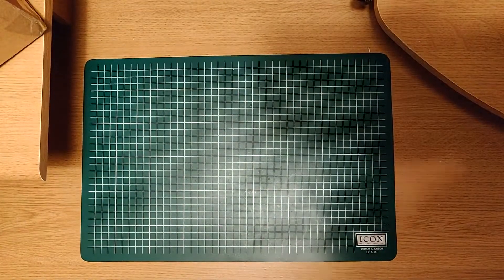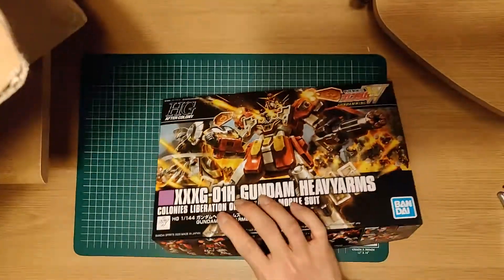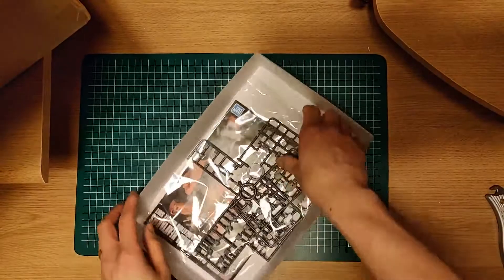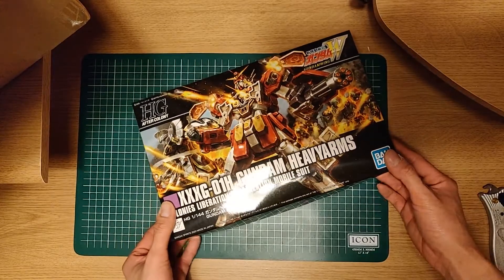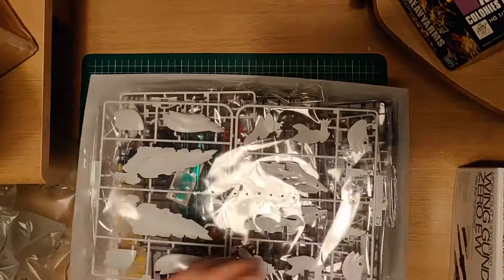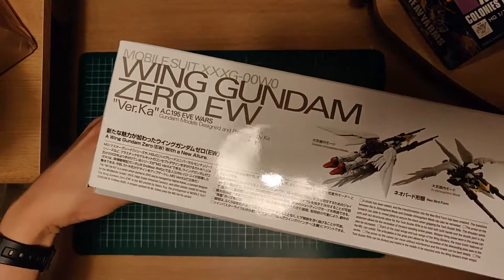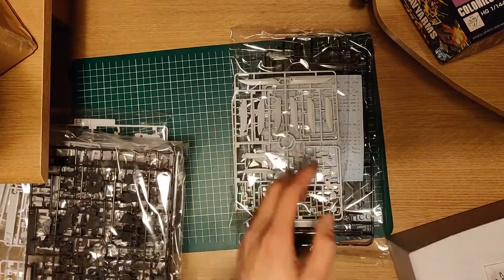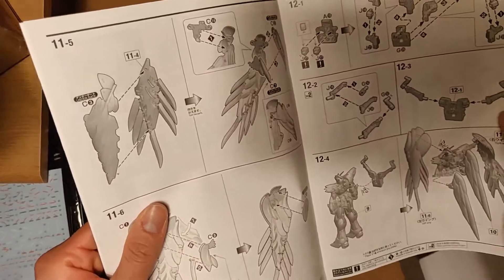Gunpla Unboxing Quick Review 2020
Unboxing some gunpla haul before 2020 ends.

Gunplas in the video where I bought them from:

1/100 MG Wing Gundam Zero EW Ver. Ka